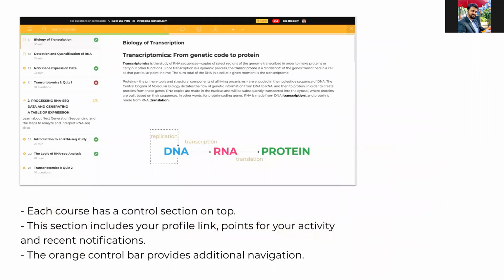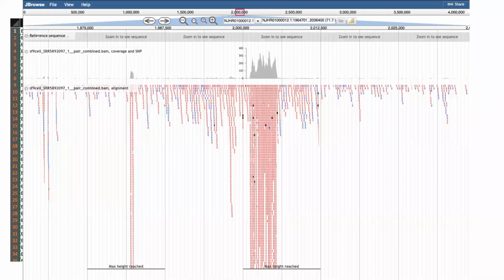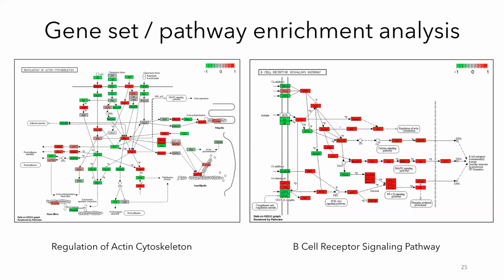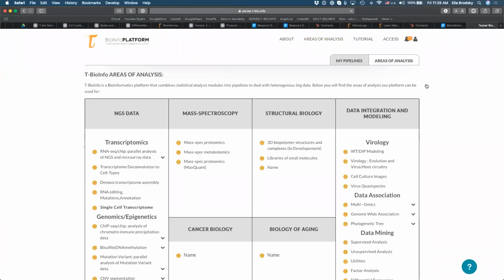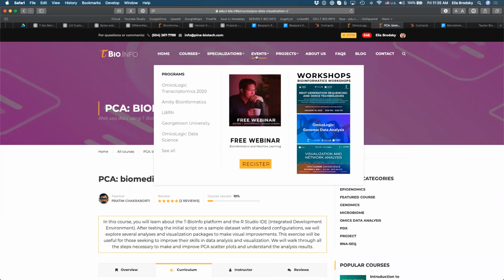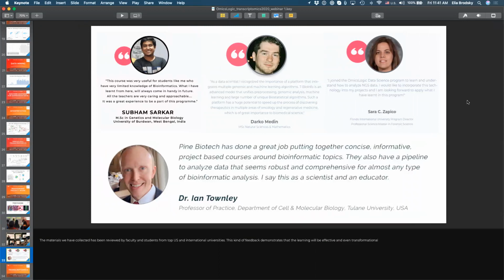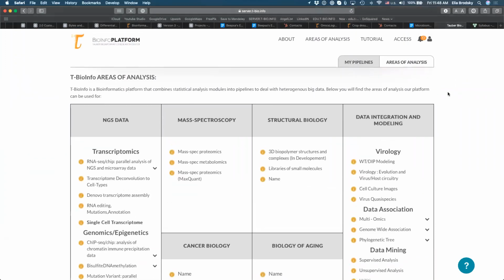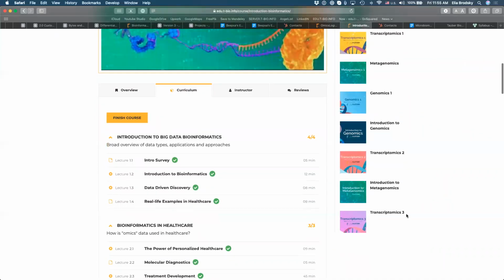OmicsLogic Transcriptomics 2020 FREE Webinar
On 10th January, 2020 we had the OmicsLogic Transcriptomics 2020 FREE Webinar for the upcoming 3-month program on OmicsLogic Transcriptomics 2020.